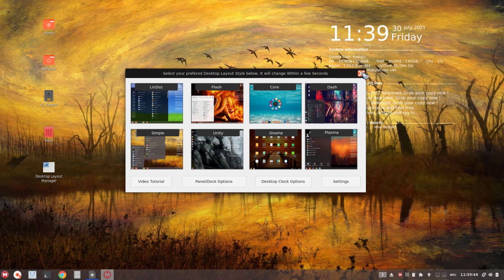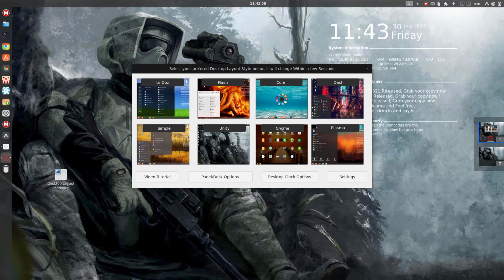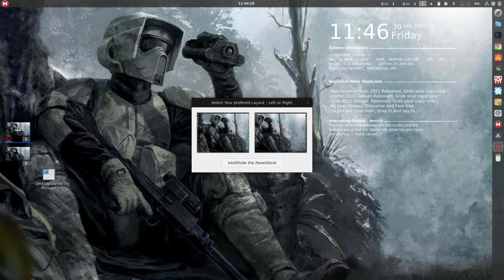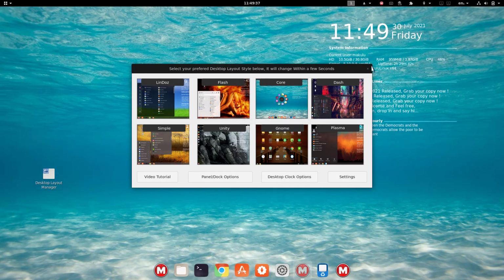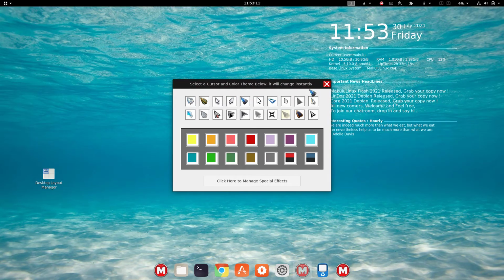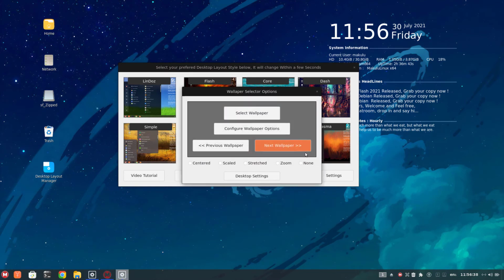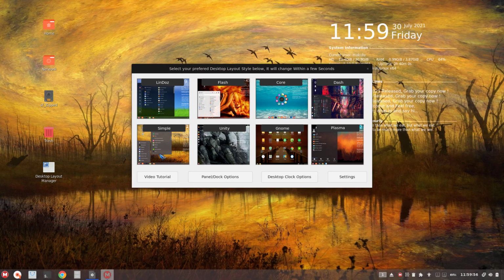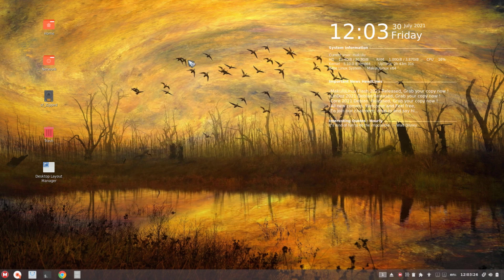MakuluLinux Shift Layout Manager Tutorial